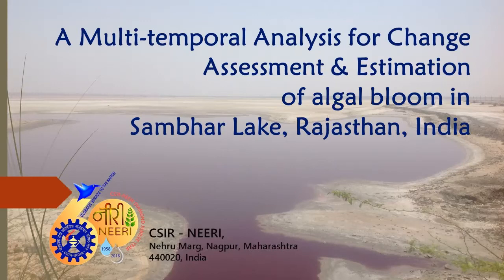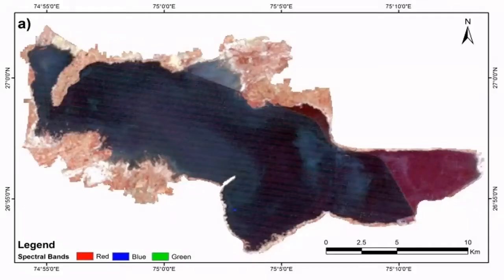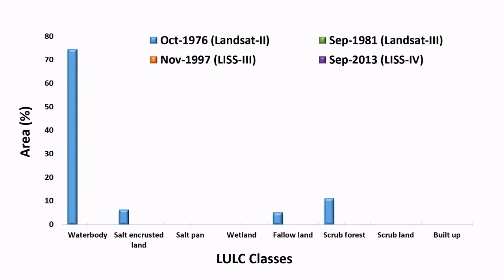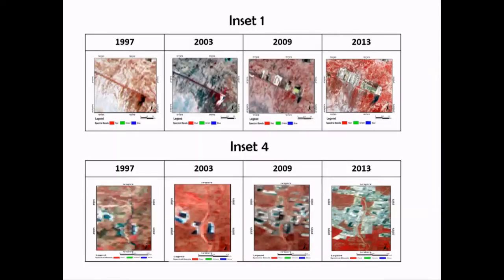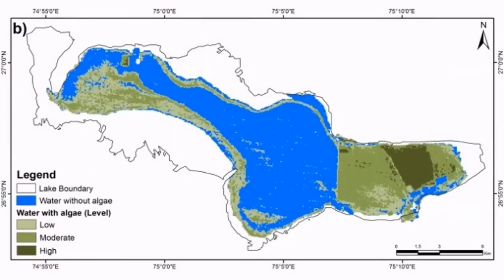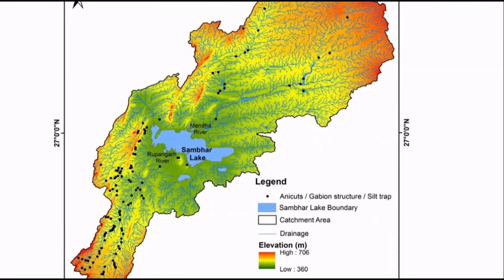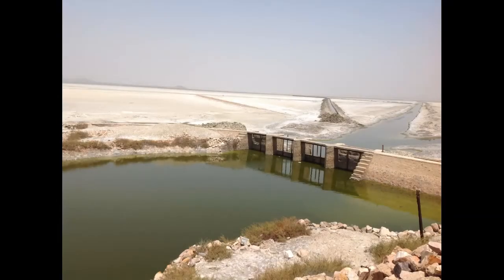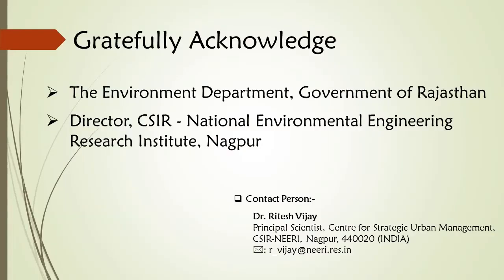Sambhar lake spatial analysis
Multi-temporal analysis for change assessment & estimation of algal bloom in Sambhar lake Rajasthan India